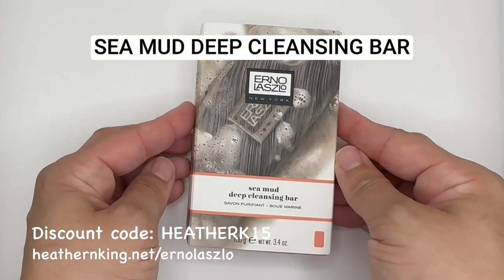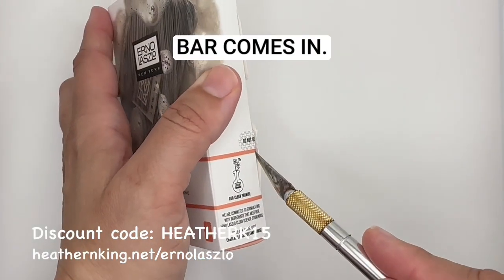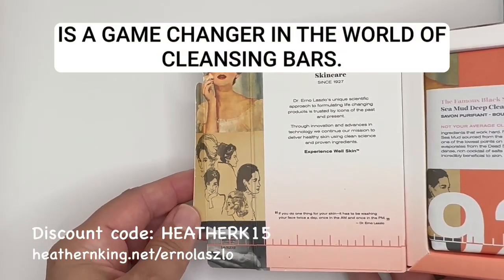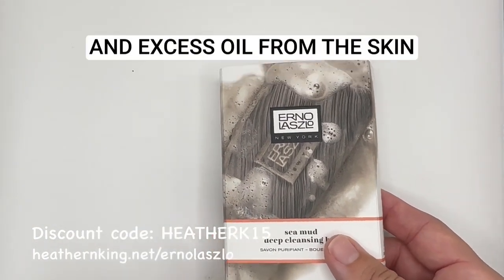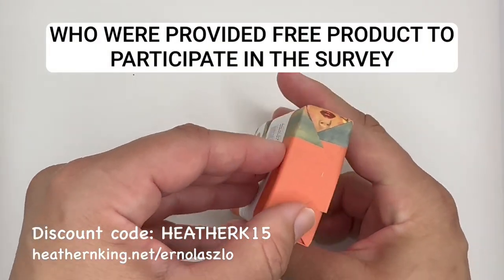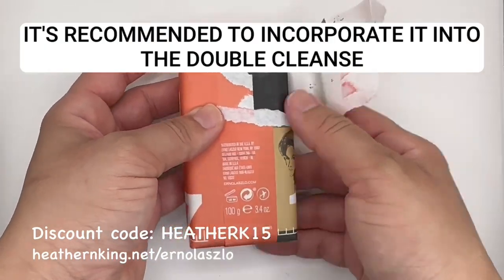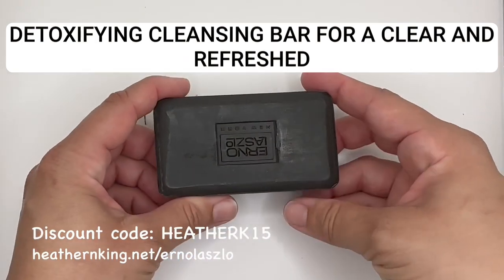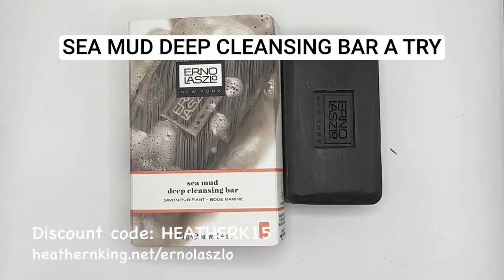ERNO LASZLO Sea Mud Deep Cleansing Bar Review - ERNO LASZLO Skincare Review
ERNO LASZLO Sea Mud Deep Cleansing Bar Review

ERNO LASZLO Sea Mud Deep Cleansing Bar: The Ultimate Detoxifying Cleansing Bar for a Clear and Refreshed Complexion

Welcome to my YouTube video showcasing the ERNO LASZLO Sea Mud Deep Cleansing Bar, the ultimate detoxifying cleansing bar for achieving a clear and refreshed complexion. When it comes to skincare, finding the right cleansing bar can be overwhelming. But fear not, because I'm here to introduce you to the ERNO LASZLO Sea Mud Deep Cleansing Bar, a game-changer in the world of skincare.

Let me tell you about this unique formula that is designed to purify and unclog pores, absorb excess surface oil, and replenish essential nutrients without stripping your skin. In this video, we'll take a closer look at the technology behind this detoxifying cleansing bar and explore the proven results that make it an absolute beauty must-have.

The ERNO LASZLO Sea Mud Deep Cleansing Bar has transformed my skincare routine. It features time-tested ingredients sourced from the Jordan Rift Valley, such as Dead Sea Mud and Charcoal. These ingredients work together to deliver a rich cocktail of minerals that are essential for nourishing your skin. The fine mud grains found in Dead Sea Mud deeply cleanse your skin, gently sloughing away dead skin cells and revealing a refreshed complexion. On the other hand, Charcoal is highly absorbent, drawing out toxins and excess oil that could potentially clog your pores. This powerful combination purifies and brings your complexion back into balance, leaving your skin looking and feeling smooth and soft.

But don't just take my word for it. According to an in-house consumer survey conducted by Erno Laszlo, 97% of users reported that their skin felt thoroughly cleansed after one use. Meanwhile, 91% noticed that their skin felt purified, with residual dirt and buildup effectively removed. These impressive results speak to the effectiveness of this cleansing bar.

To maximize the benefits of the ERNO LASZLO Sea Mud Deep Cleansing Bar, I recommend incorporating it into the Double-Cleanse ritual. Begin by prepping your skin with the Detox Cleansing Oil, followed by the Sea Mud Deep Cleansing Bar. Finish off with the Hydraphel Skin Supplement for enhanced results. This complete routine will leave your skin deeply cleansed, nourished, and perfectly balanced.

I can't emphasize enough the transformative power of the ERNO LASZLO Sea Mud Deep Cleansing Bar. Its time-tested ingredients of Dead Sea Mud and Charcoal deeply purify and unclog pores, absorb excess surface oil, and replenish essential nutrients. The incredible results reported by users after just one use are a testament to its efficacy. If you're looking for a cleansing bar that delivers visible results, I highly recommend giving the ERNO LASZLO Sea Mud Deep Cleansing Bar a try. Your skin will thank you.